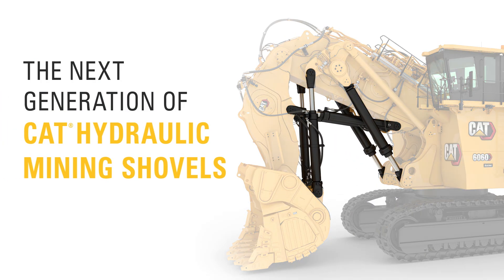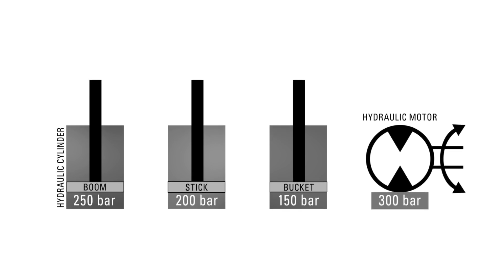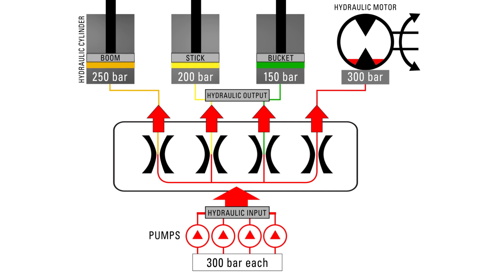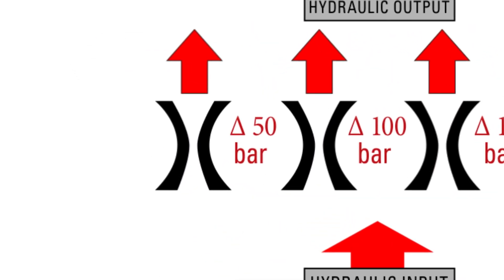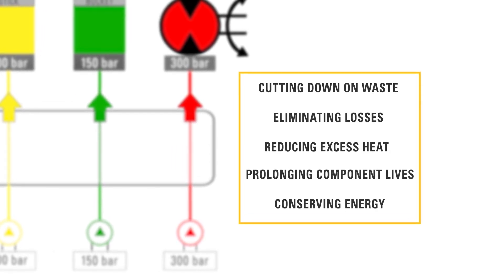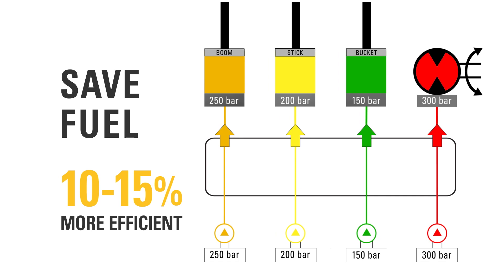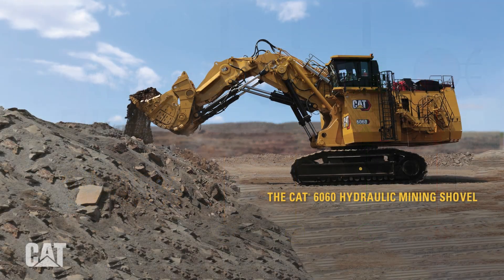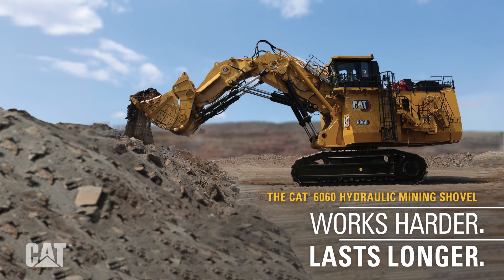Cat® Hydraulic Mining Shovels - Hydraulic Optimization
Find out how Next Generation Cat Hydraulic Mining Shovels use Hydraulic Optimization to deliver the exact flow and pressure to each hydraulic function. This results in less waste, longer component life and up to 15% greater fuel efficiency.